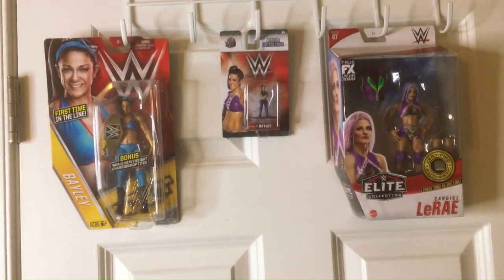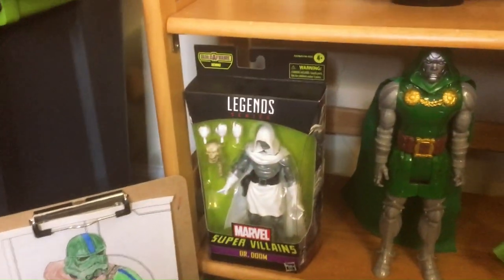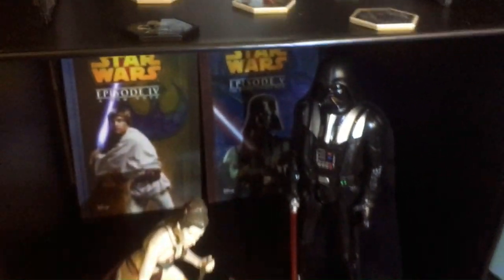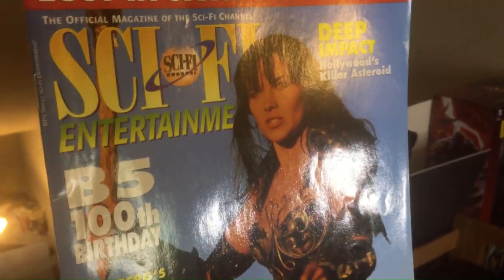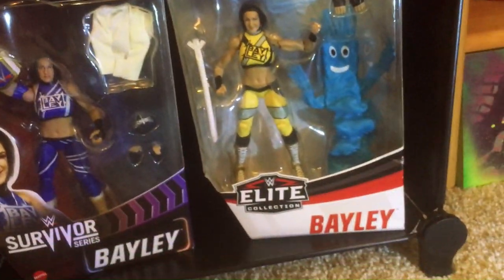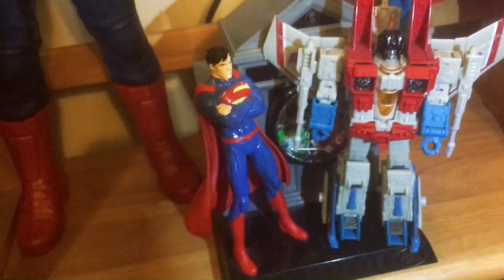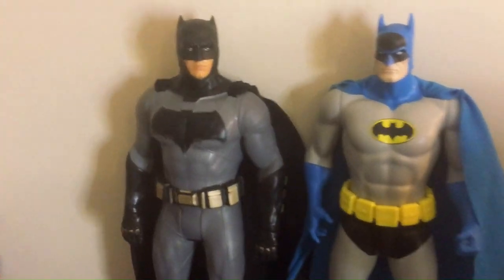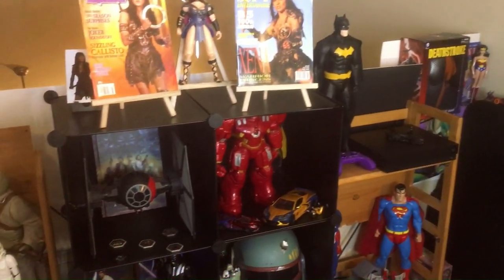My Collection Room 2023